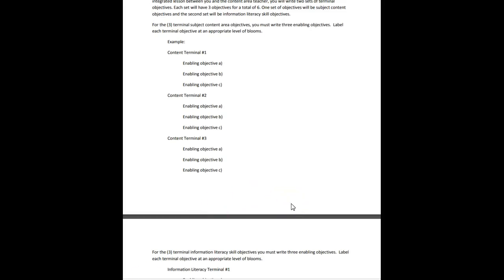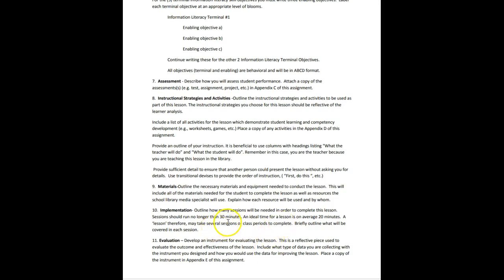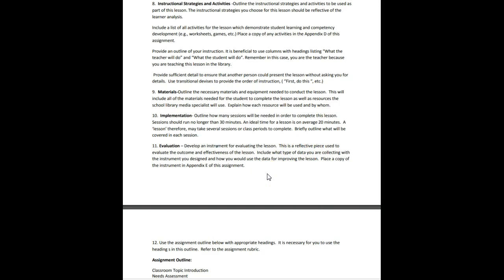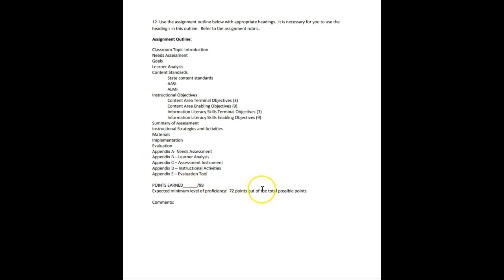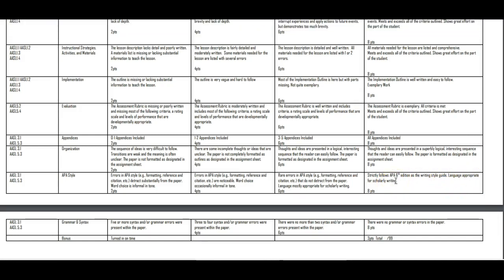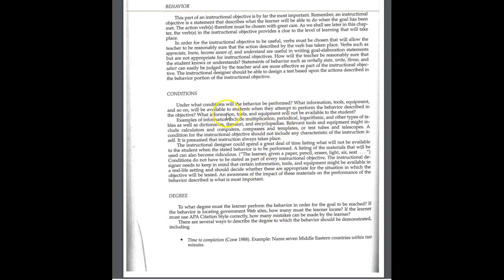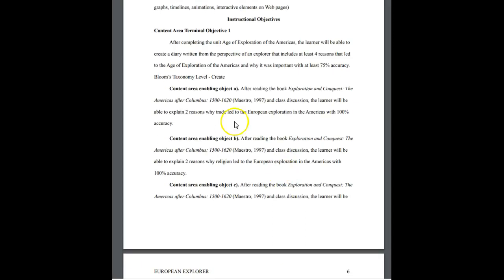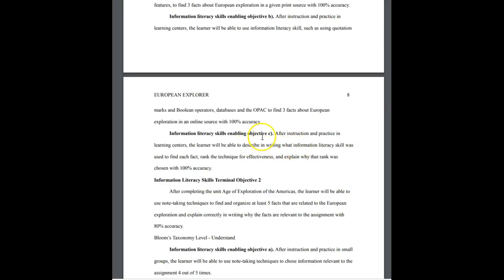Part 2 Assignment 4 6353